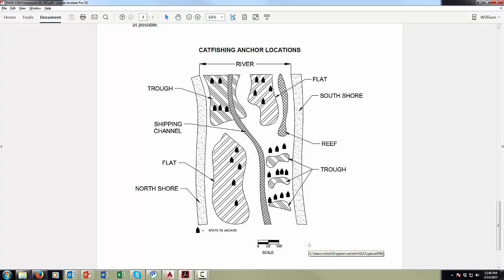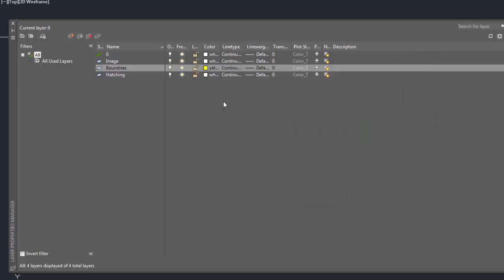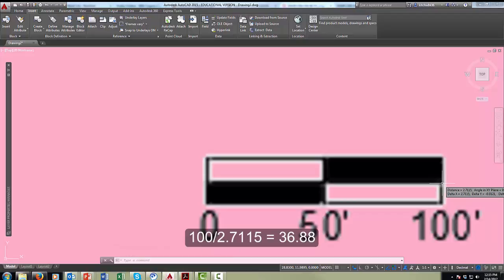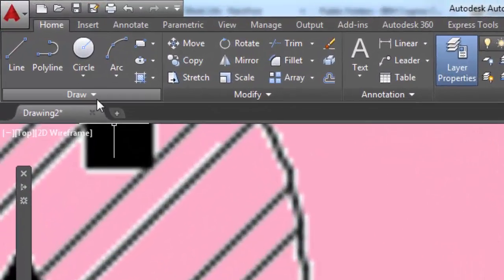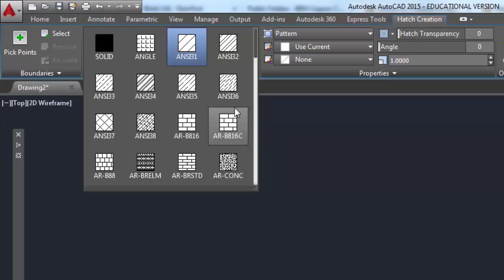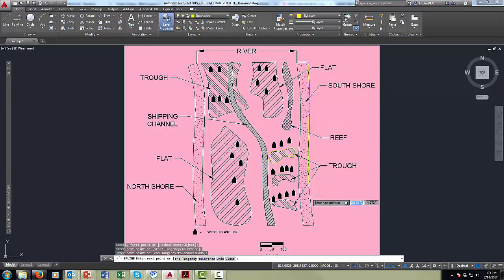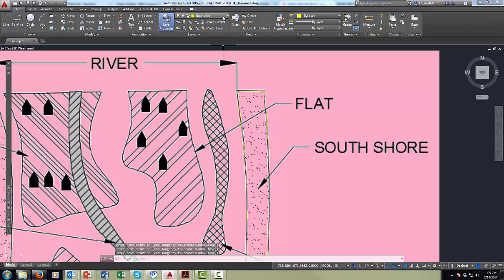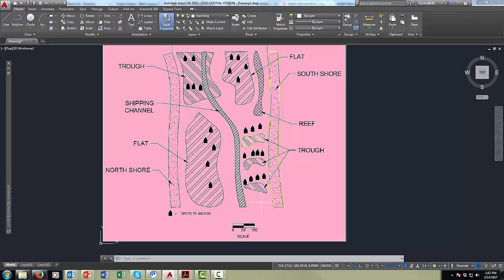ENGR 1304 Spline, Hatching and Importing Images